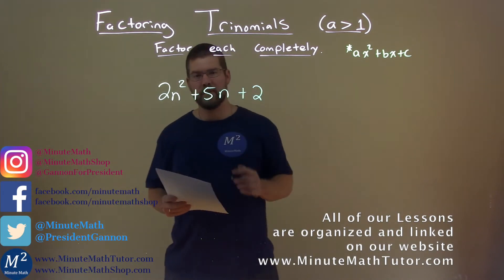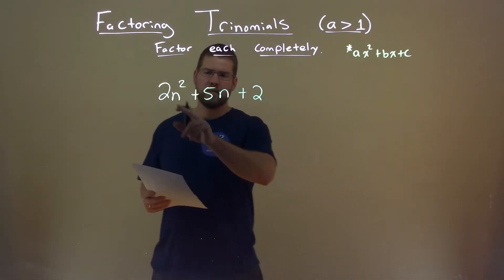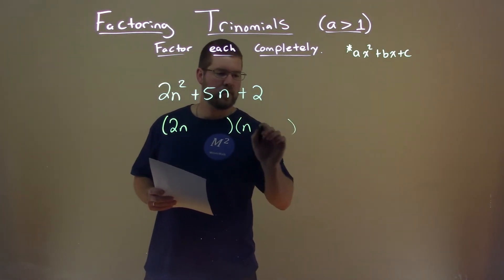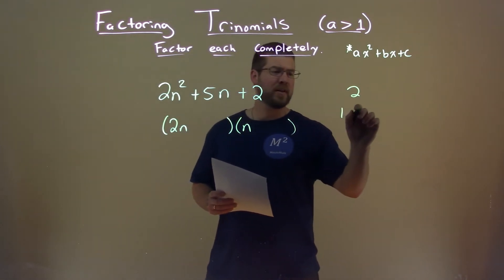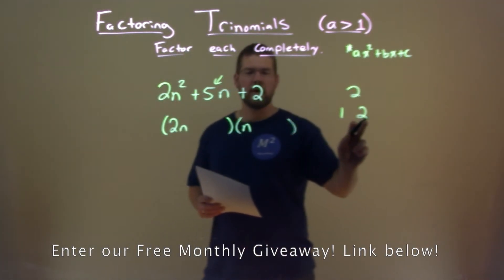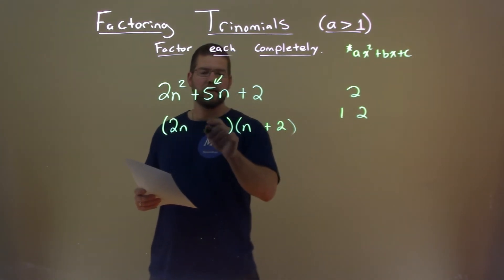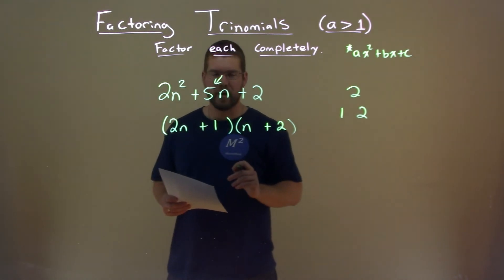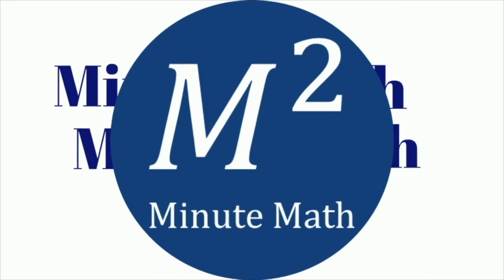Factor 2n^2+5n+2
Factor 2n^2+5n+2. In this free online math video lesson on Factoring Trinomials (a is greater than 1) we factor each completely. We learn how to Factor 2n^2+5n+2 completely.